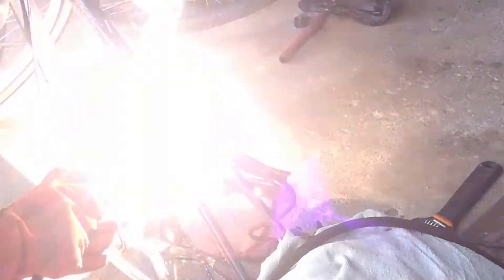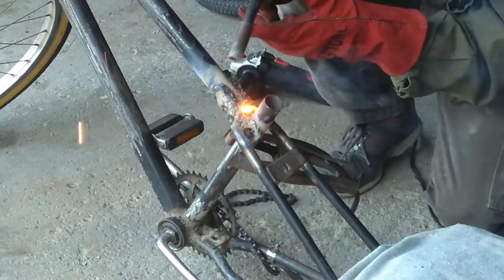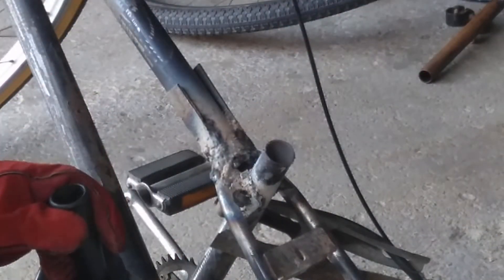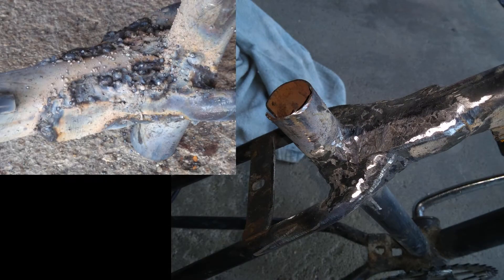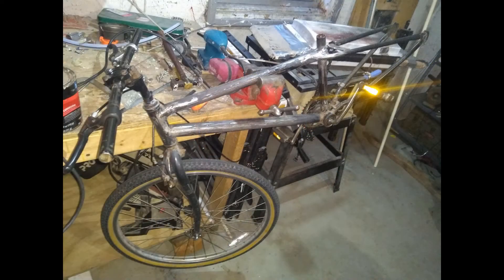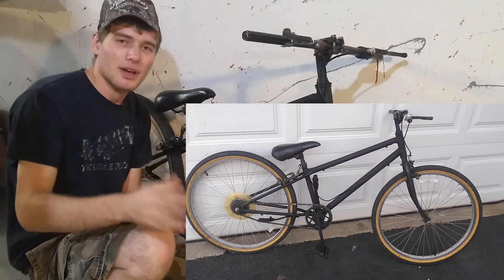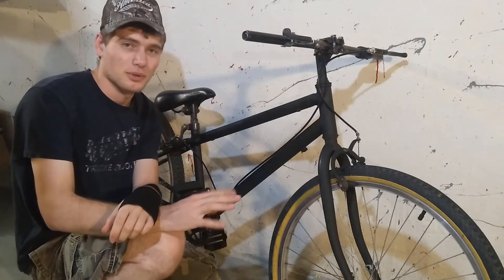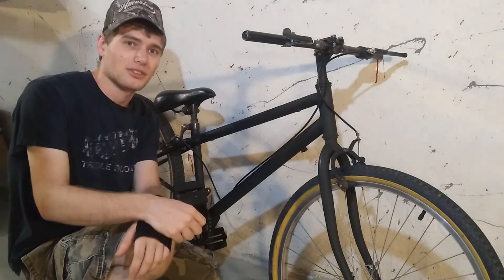Homemade Dirt Jumper Part 4 - Finishing the Frame and Paint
The Frame welding on my homemade dirt jumper bicycle is finished!!! With that out of the way I can focus on riding and some more practical upgrades to the bike.  The future is looking bright for this build:-)